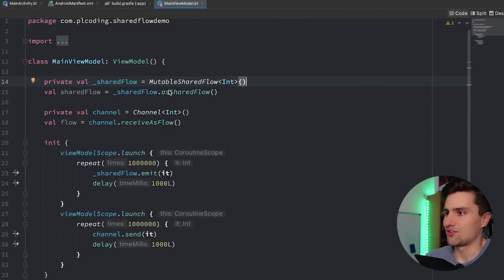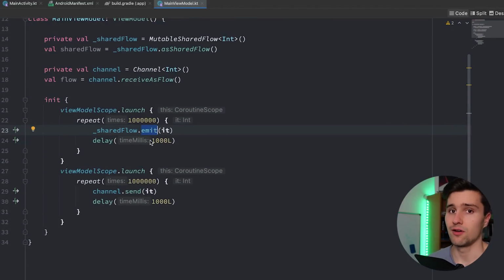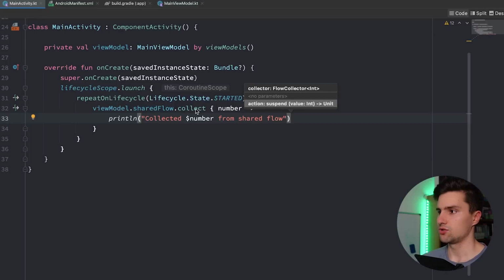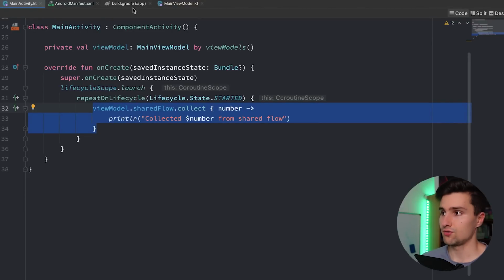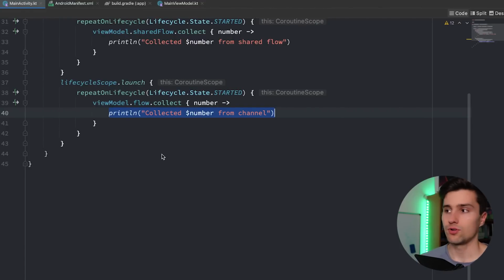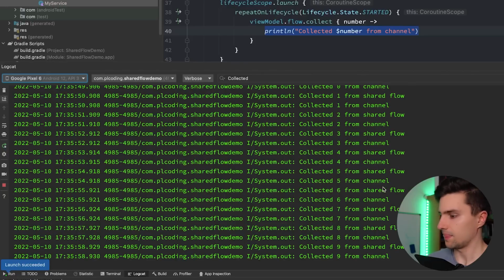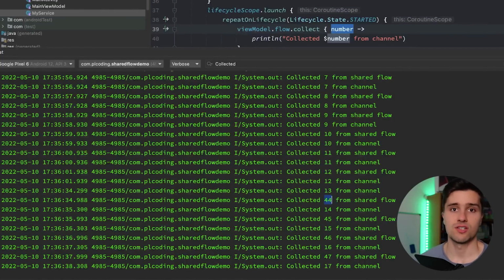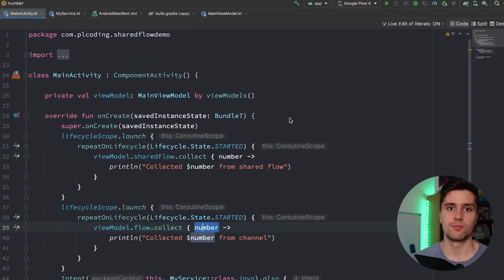Should You Use SharedFlow?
SharedFlows are a way to send one time events to potential subscribers. However, using them without properly understanding how they work, can lead to bugs. Here's why.